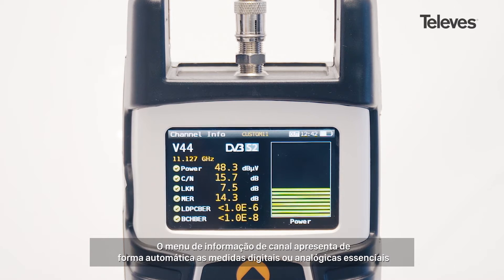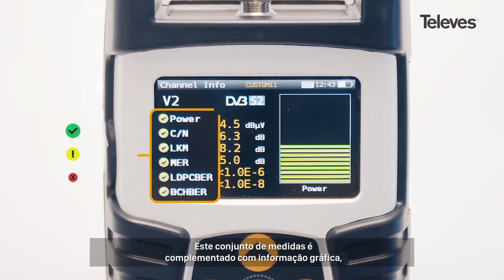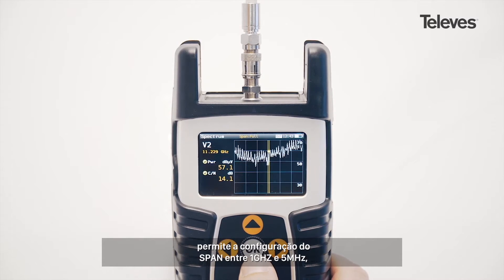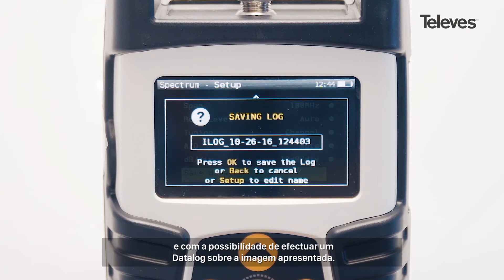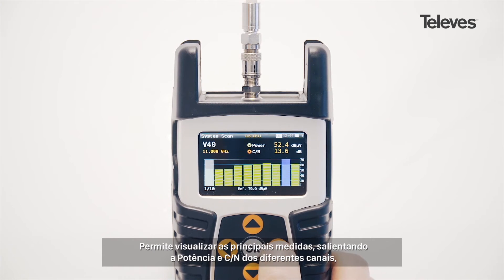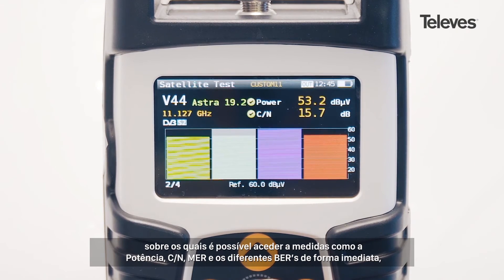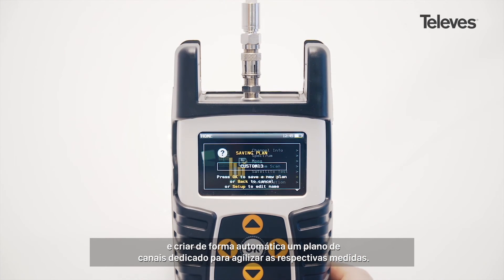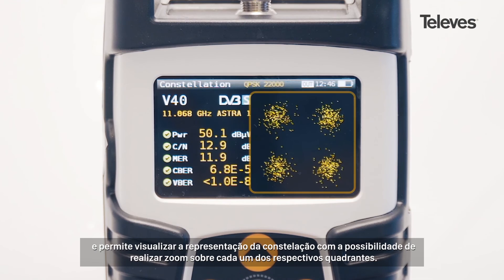H30FLEX, FUNCIONALIDADES EM MODO SATÉLITE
MEDIDOR DE MÃO MULTI-STANDARD PERSONALIZÁVEL
O medidor H30FLEX permite atualizar as opções do medidor através de software para download sob licença. Personalizável com os standards que realmente utiliza e adquiriu apenas o que necessita.
H30FLEX, o stándard que precisa sem alterar o equipamento

- OPÇÕES CONFIGURÁVEIS SOB LICENÇA
- VISUALIZAÇÃO DE CANAIS HD
- ANALISADOR DE ESPECTROS